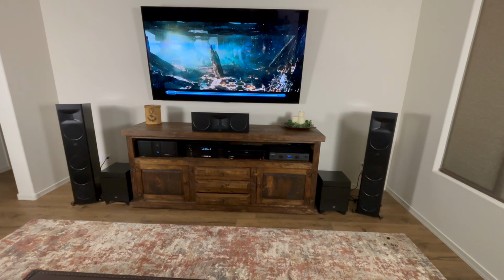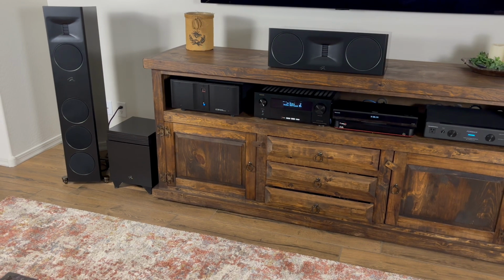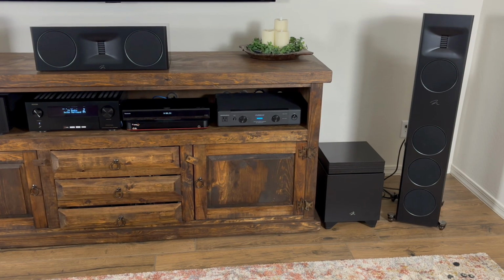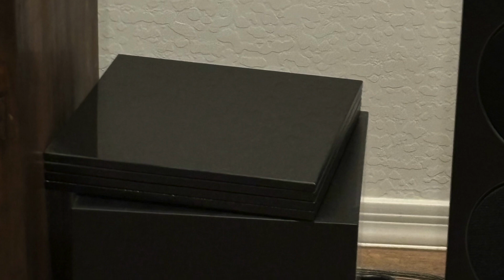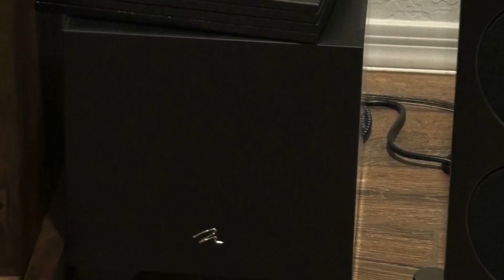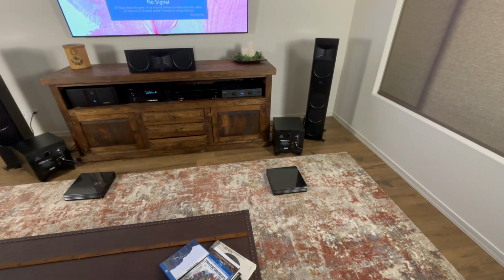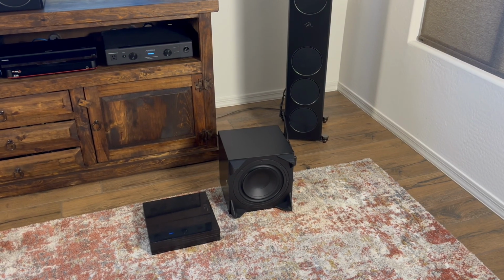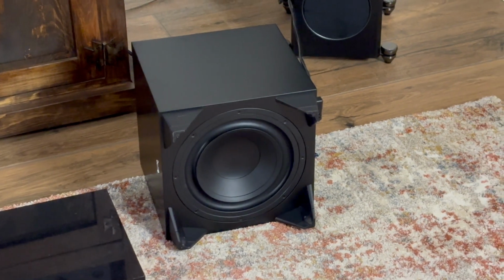Martin Logan Home Theater, Dynamo 800X Subs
This video shows my Martin Logan Dynamo 800X Subs. These subs do a great job for their price and size. The App has ARC room correction and other features. I first used the Denon room correction and then used the ARC correction. It definitely helped with my room acoustics being what they are. Thanks.